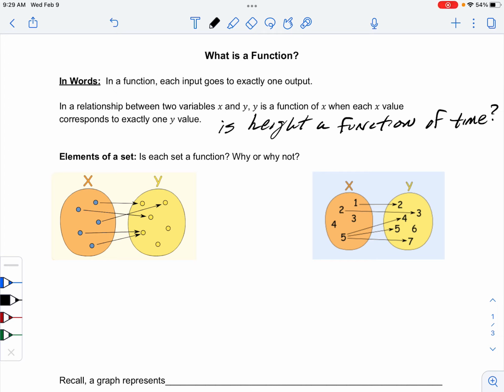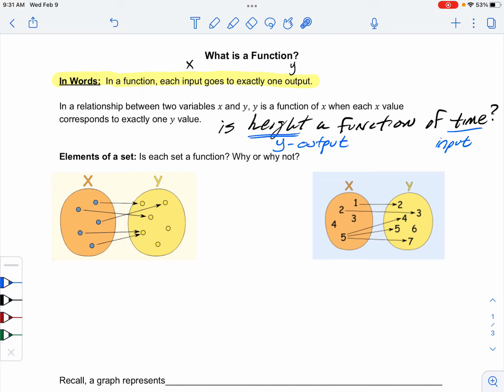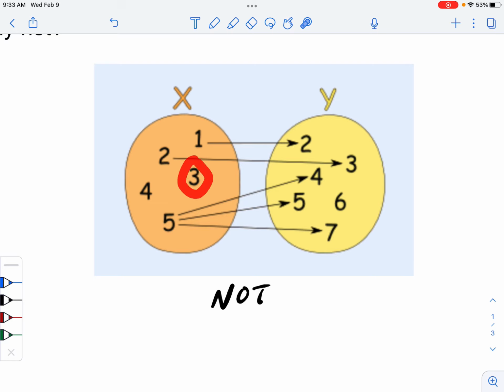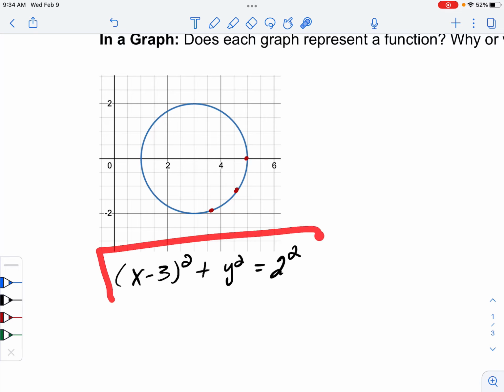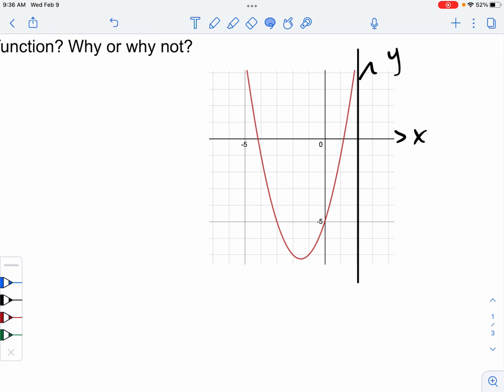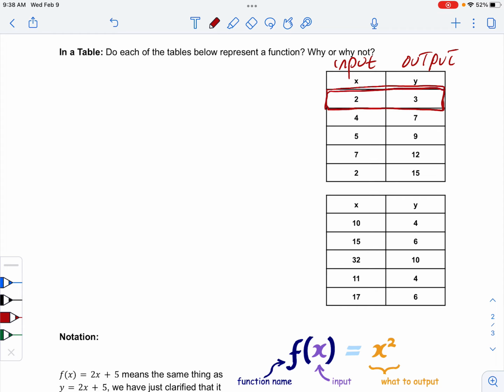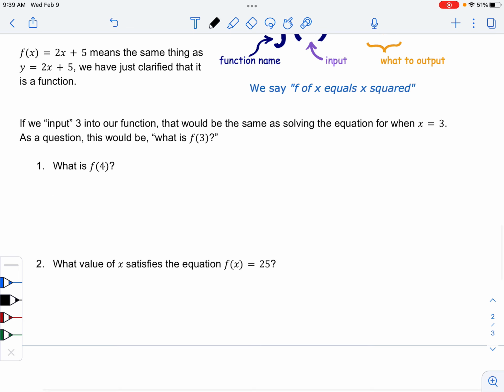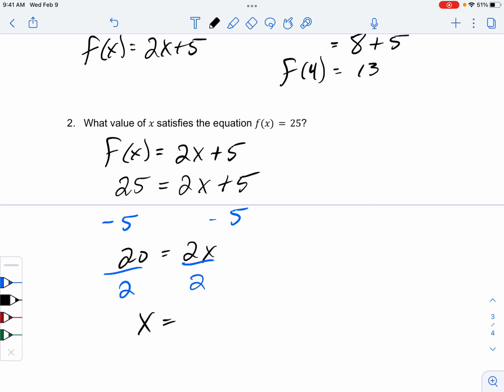What is a Function